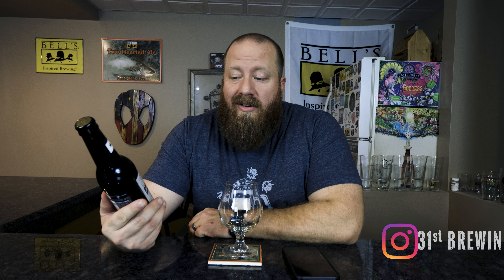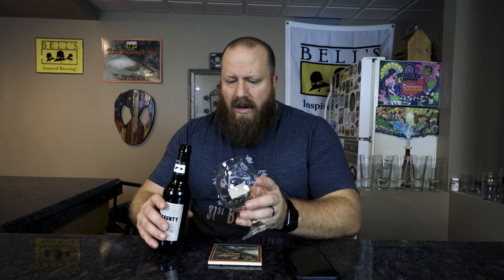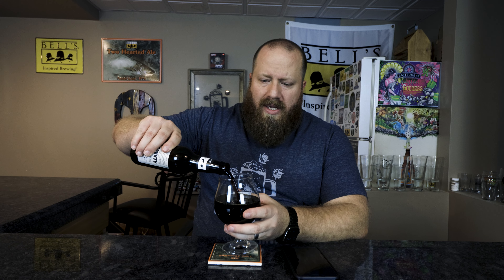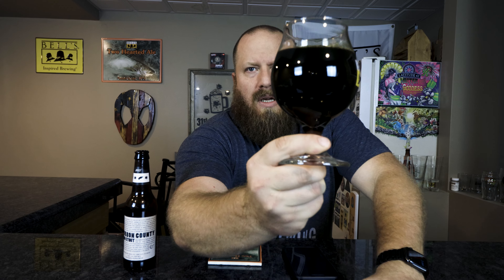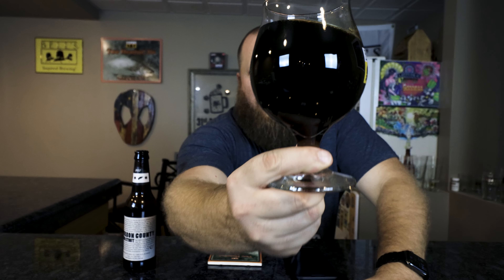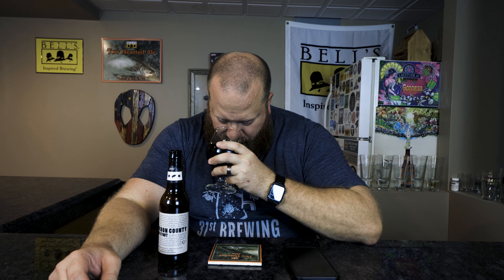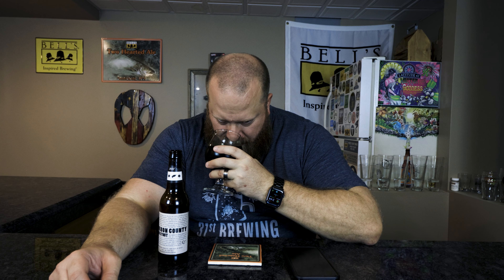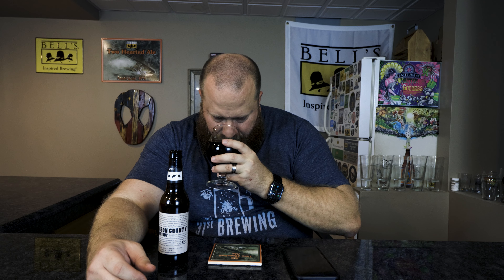Bourbon County Brand Stout 2022 Willett Barrels WLL T Review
Bourbon County Brand Stout 2022 is an Imperial Stout by style. This year, our Imperial Stout is aged and blended from freshly emptied bourbon barrels from Heaven Hill, Four Roses, Wild Turkey, and Buffalo Trace distilleries. This beer is 14.3% ABV. In this beer review, we will take a look at the color, smell, and taste.